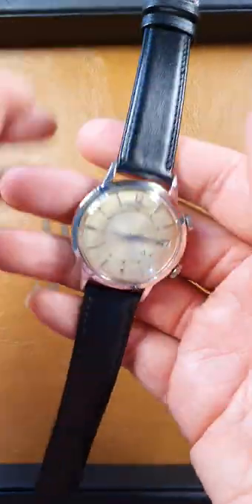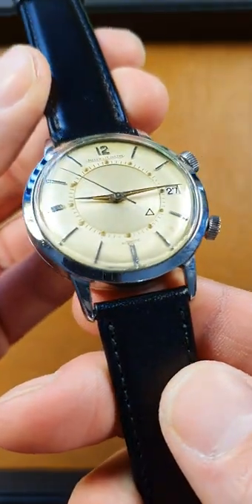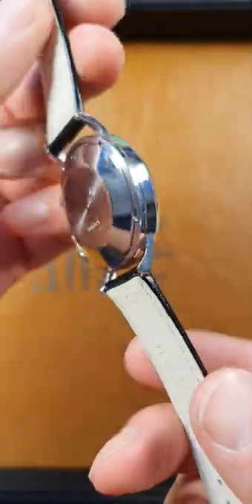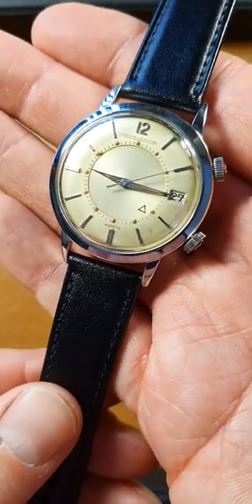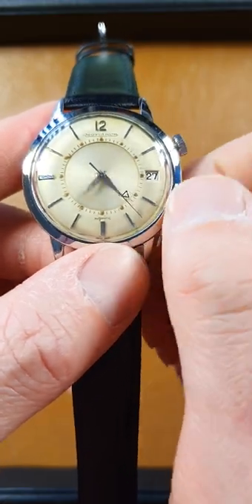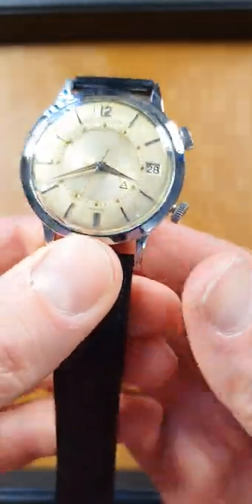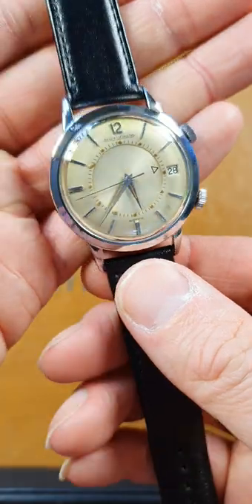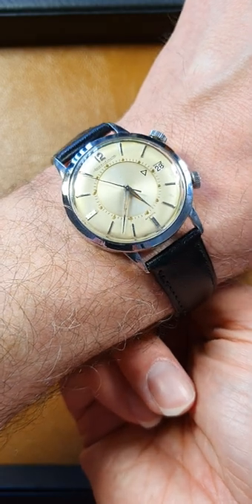1968 Jaeger LeCoultre Jumbo Memovox Alarm Date Wristwatch Model 855 in Stainless Steel Caliber 825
Always a big fan of the Jaeger-LeCoultre alarm models and this one is no exception.  The Memovox is a fully mechanical, alarm wristwatch with the top crown being used to wind and set a separate alarm barrel spring.  The inner disc on the dial is set to the desired alarm time and once this time arrives an internal hammer is released, striking a post and sounding the alarm or buzz/vibration.

The dial is a stunning, aged cream colour with chrome baton markers.  An inner minute track also has dot markers at hourly intervals. Chrome, Arabic numerals sit at 12 o'clock above the 'Jaeger LeCoultre' signed dial.  As if the watch needed to get more complicated, a date window sits at 3 o'clock.

All of this is powered by the automatic bumper caliber 825, fully serviced by us and running strongly.

They call it a 'Jumbo,' and at 37mm it is oversized by vintage standards - after all, it does have a lot under the bonnet!  The larger size still makes for a comfortable wear on the wrist.  We've paired this watch on a plain black leather strap to enhance its beauty but when you are this impressive, you can wear anything!

Spec Stuff
Reference : 855
Movement : Bumper Cal. 825
Age : 1961/1970
Specific Age : Circa 1968
Case Size : 37mm
Case Thickness : 13mm
Lug to Lug :
Lugs : 18mm
Condition : Pre-Owned
Box & Papers : No
Case Material :  Stainless Steel
Service History : 12-Months NON-Waterproof Warranty
Brand : Jaeger-LeCoultre
SKU : AWCJLC8552
Case Size : 37mm